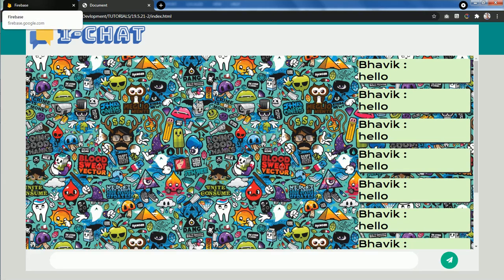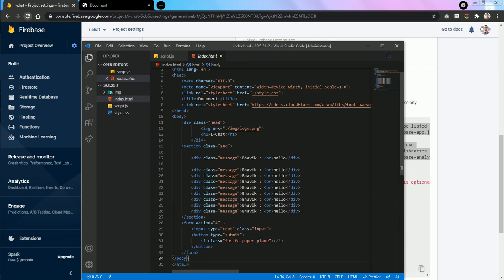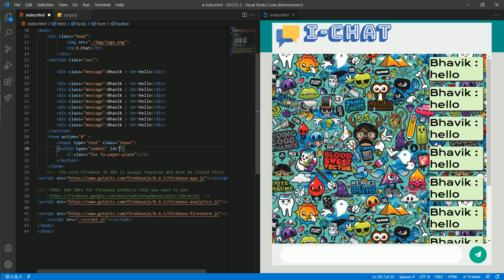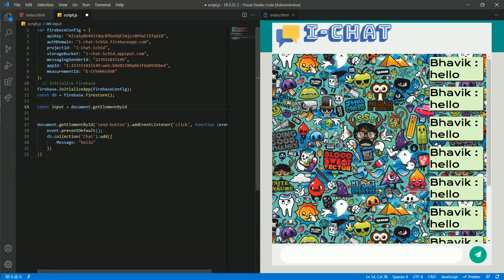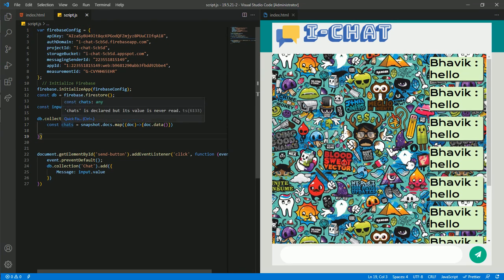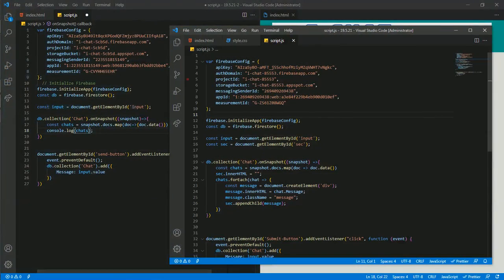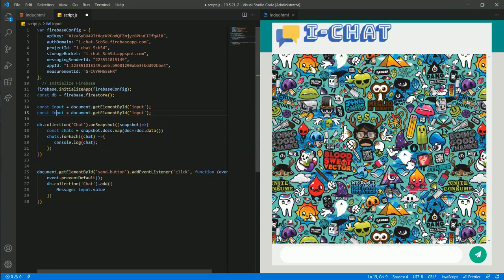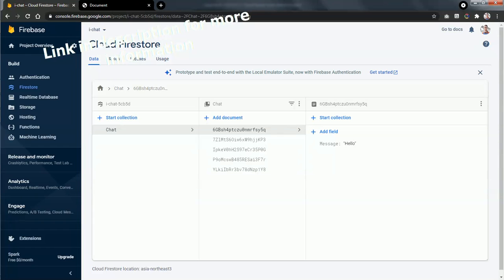How to MAKE CHAT WEB-APP | part 2 | backend | Firebase | Bien Coder | Bhavik Khawale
How to make a chatting web application back end part 2

Please let me know if there is some reason to dislike this video